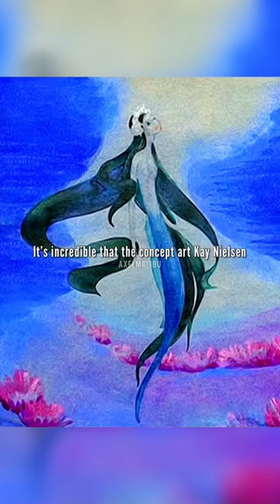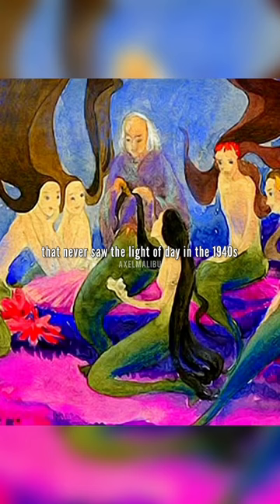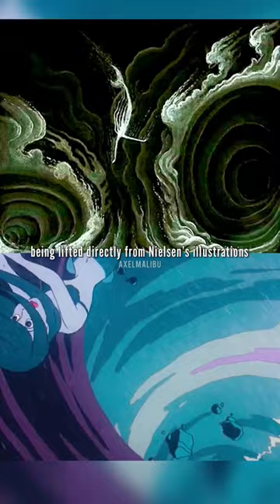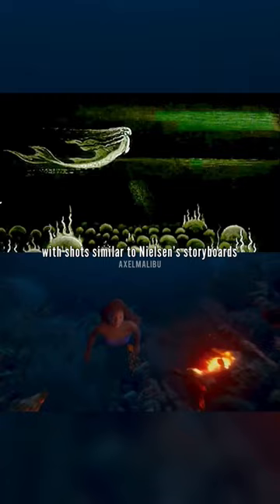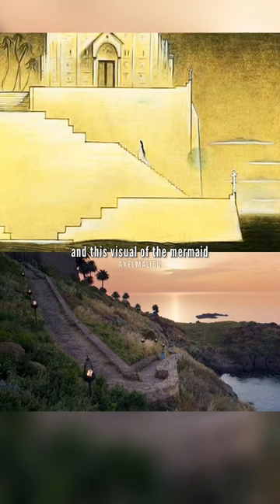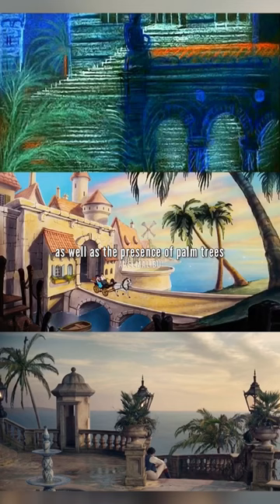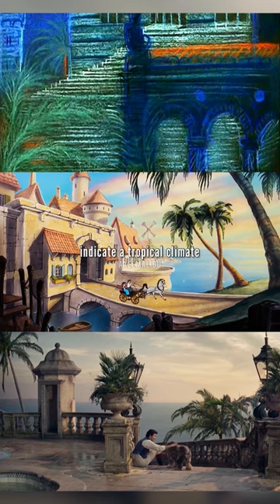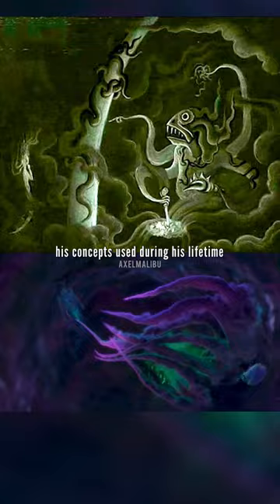The first artist to work on Disney’s The Little Mermaid